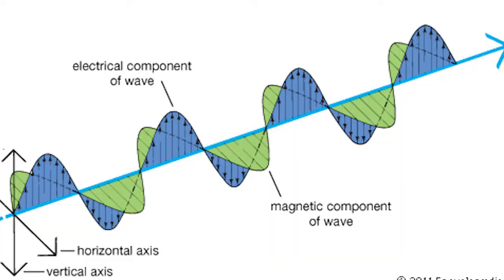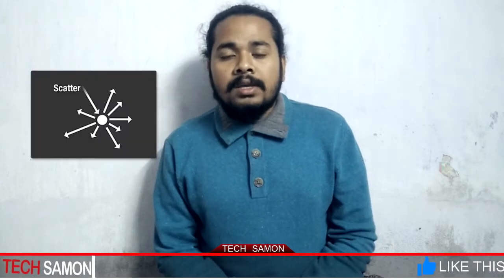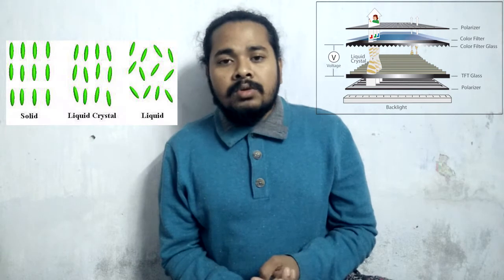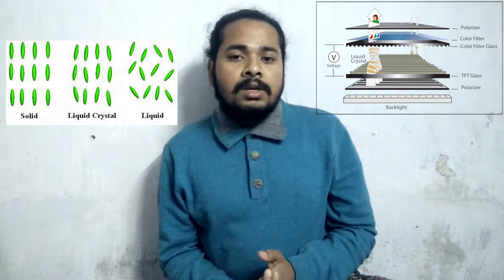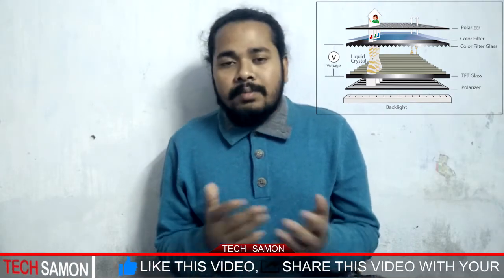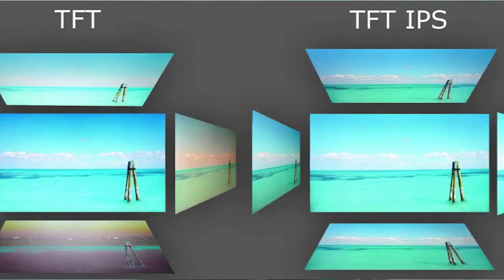All about Display-LCD,TFT,IPS,OLED,AMOLED,POLED explained[Bengali]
Hi,Friend ami eai video ta te ami display niyea bolech.Ami eakhane display category dekhiyeachi,display category gul ki vabe kaj kare eakhane bolechi,asa kori sabar valo lagbe.Video ta LIKE karo kemon laglo niche COMMENT kore janeo, r sabar sathe share karo...